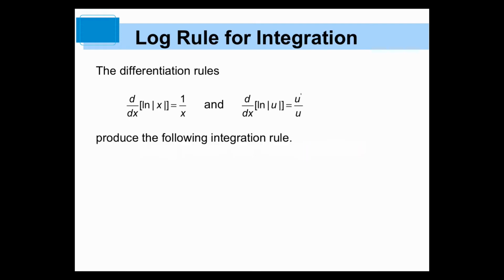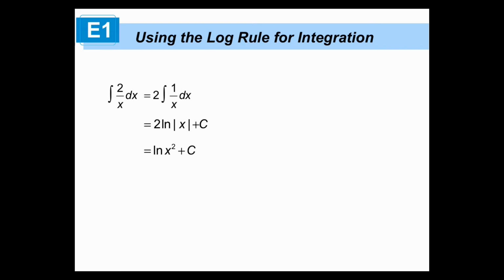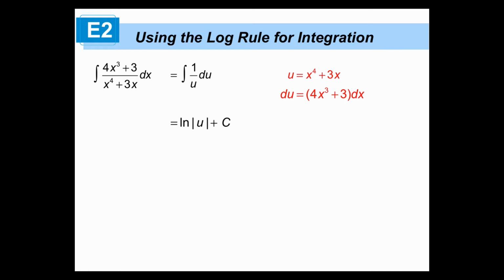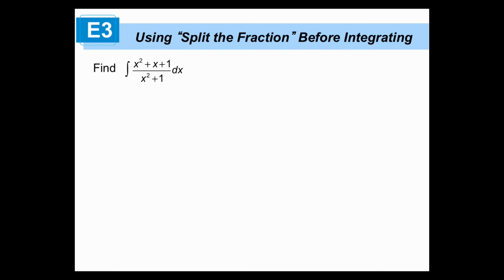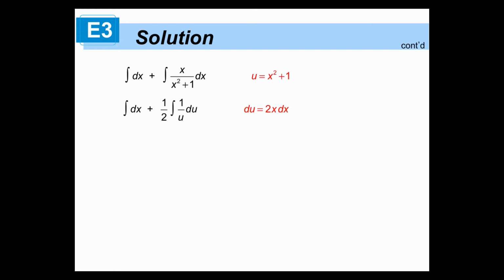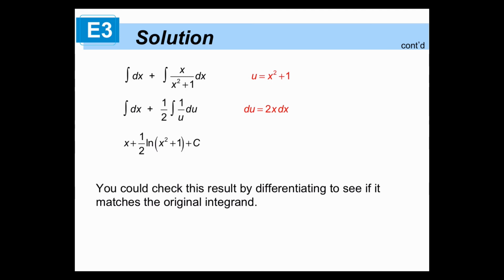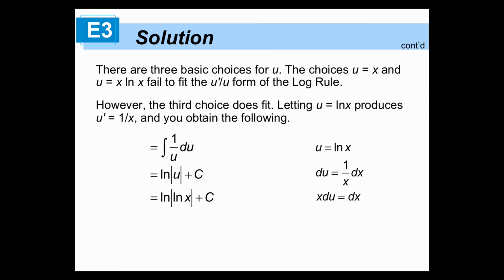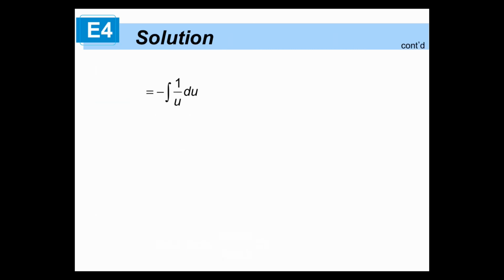Calculus: Integration of the Natural Log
Integration of natural log and the six basic trig functions.